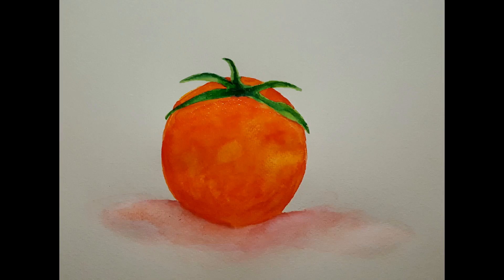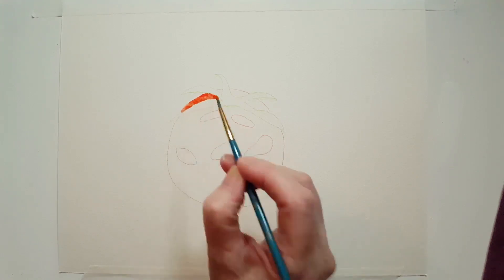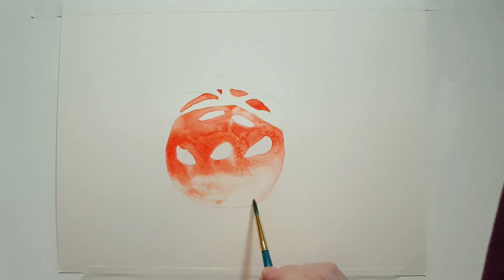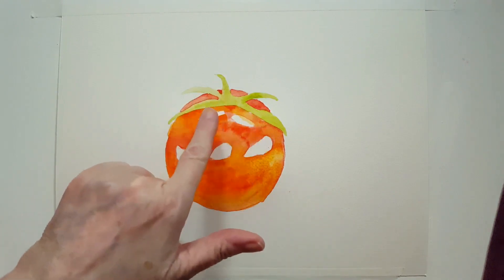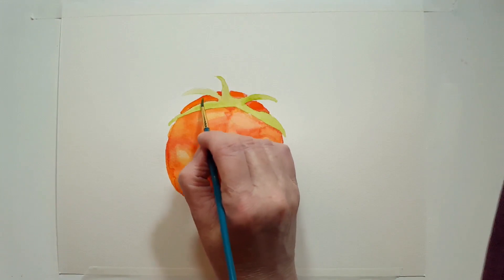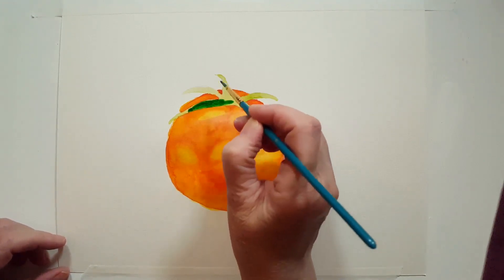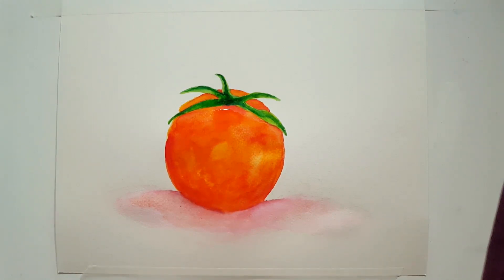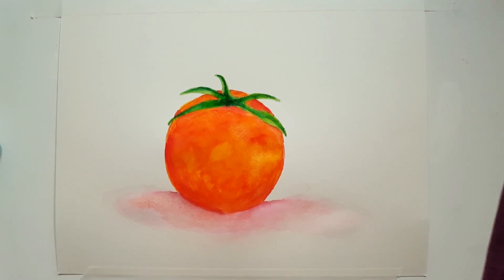How To Paint A Tomato With Watercolor Paints! (Real-Time Art Lesson!) Art Therapy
Today I'm offering a step-by-step, real-time painting tutorial as art therapy! All of my free YouTube painting tutorials are easy and perfect for beginners! Today's watercolor painting lesson is a tomato study. I also pull a card from my Bob Ross Playing Cards deck! It was a lot of fun and I hope you join along!

Supplies used:
→ Strathmore Watercolor Cold Press Paper 140lb (9x12"), 300 series
→ Masking Tape
→ Watercolor Paints (I use "Pretty Excellent" brand pan paints): Madder Red, Scarlet Red, Vermillion Red, Cadmium Red, Cadmium Orange, Lemon Yellow, Tree Green, Hookers Green
→ Paintbrush: rounds (#4, #2)
→ Red and green watercolor pencils for sketching
→ Paper towels or cloths
→ Bob Ross Playing Cards

🎨 Every Thursday on my blog, I host a themed art date. I would love to see you there! Please visit this link for the themes/prompts for 2023

Rain 💖💖

TIMELINE
00:00 Introduction
00:13 Supply list
01:30 My Bob Ross Playing Cards!!
01:47 Pulling a card for inspiration and wisdom!
02:33 Sketching the tomato with watercolor pencils
03:57 I'm using wet-in-wet technique, using Cadmium Red for the first layer of the tomato
10:10 I'm using wet-in-wet technique, using Tree Green for the first layer of the tomato top
12:40 Using wet on dry technique, I'm applying a Cadmium Orange wash to the tomato
16:57 Applying a light wash of Lemon Yellow to the tomato
18:26 Applying a layer of Hookers Green to the tomato top
21:25 Applying a Madder Red wash as a shadow under the tomato
24:08 Applying a wash of Cadmium Red to the tomato
26:10 Applying a wash of Scarlet Red to the tomato
29:32 Applying Cadmium Red to the shadow under the tomato
30:24 Applying another layer of Tree Green to the tomato top
31:56 Applying a very light wash of Cadmium Orange to the tomato
32:41 Fixing up the edges with Cadmium Red
33:36 Finished artwork and Thanks For Watching!!